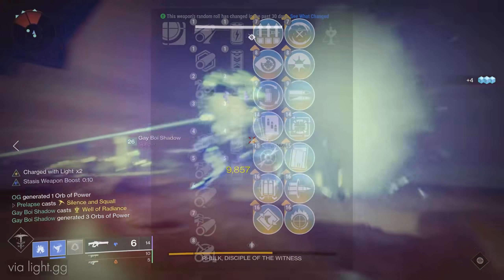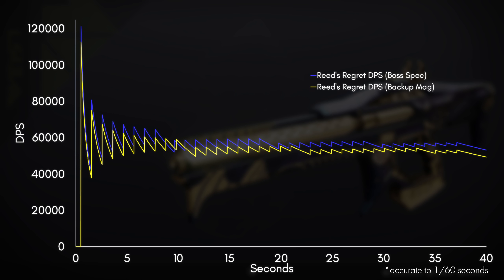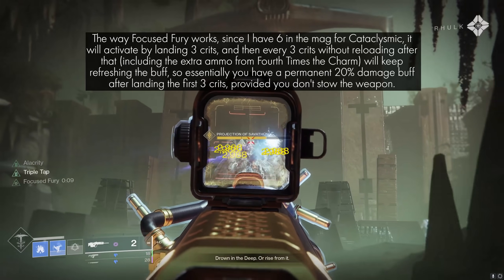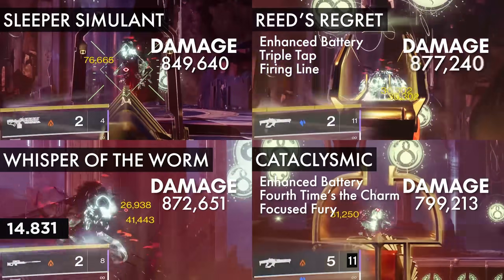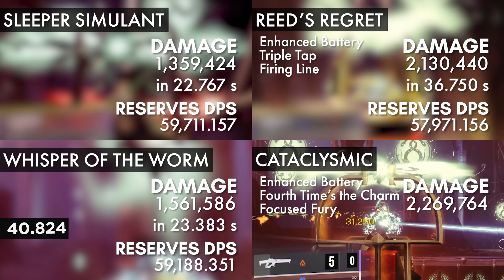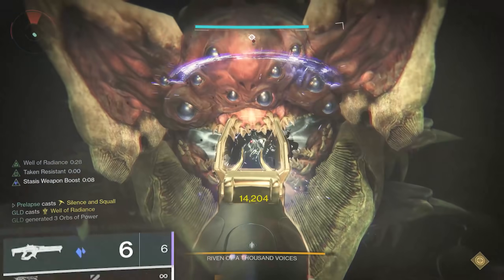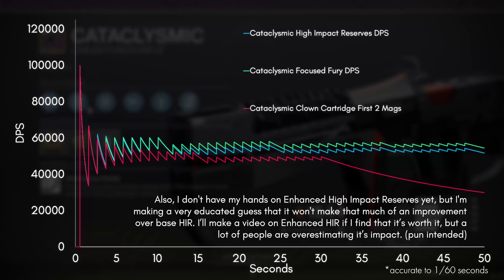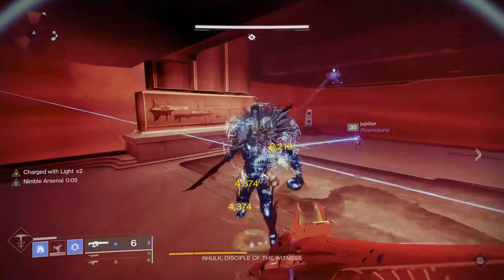DPS Testing Cataclysmic rolls so you don't have to (Raid Linear Fusion)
The new Linear Fusion from the Vow of Disciple Raid has some interesting perks for DPS, so I decided to see how they compare to other precision DPS heavy weapons.

Bit of a longer video, but i hope you found this useful :)